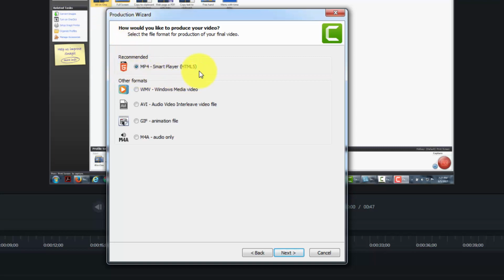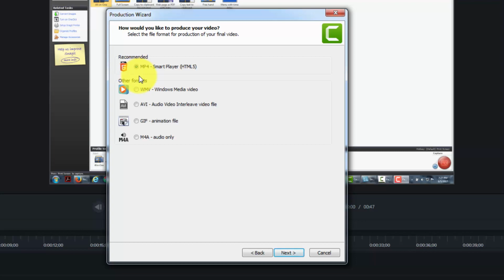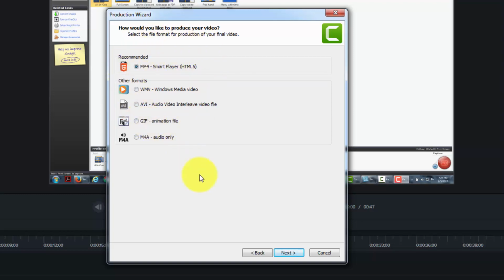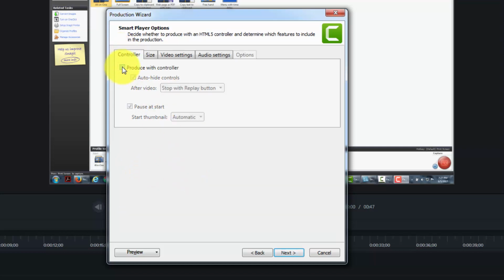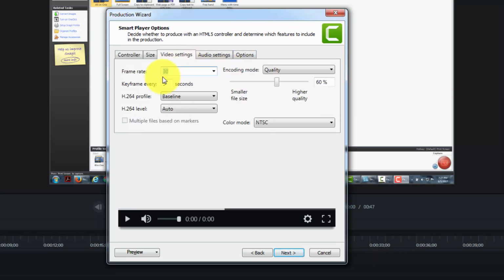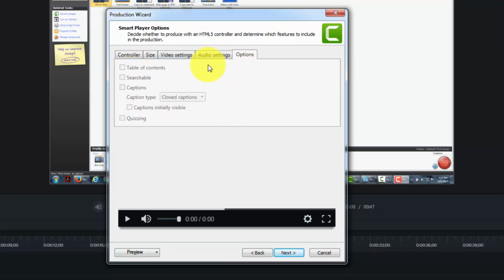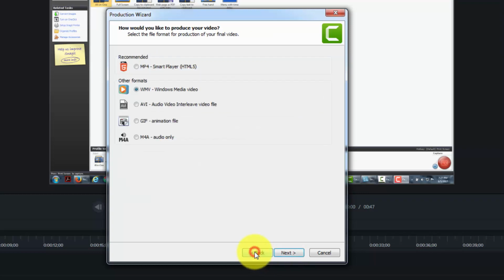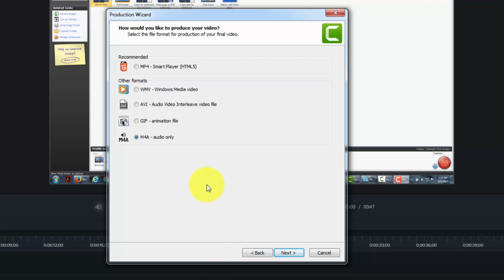Camtasia Share Menu Custom Production Settings